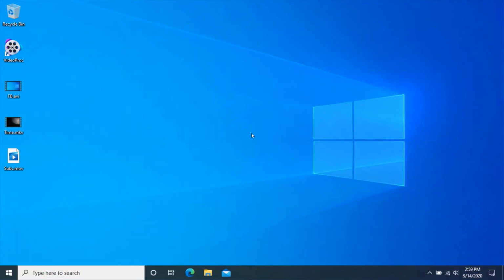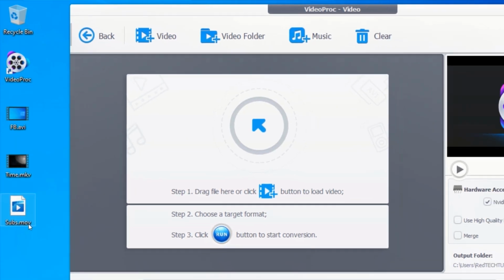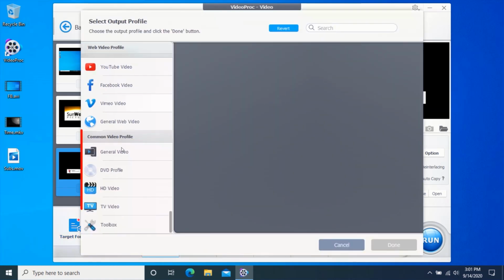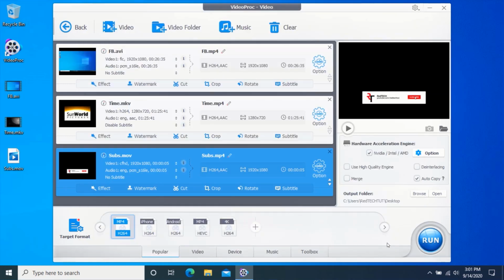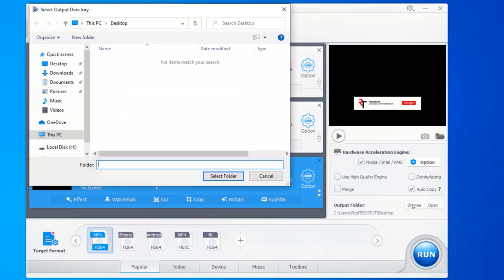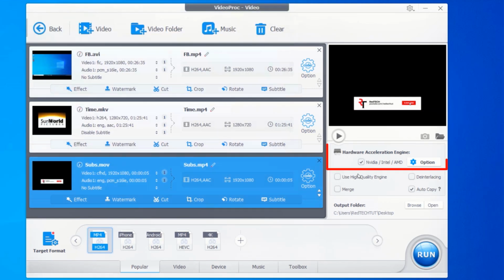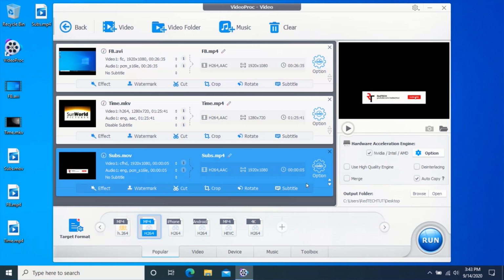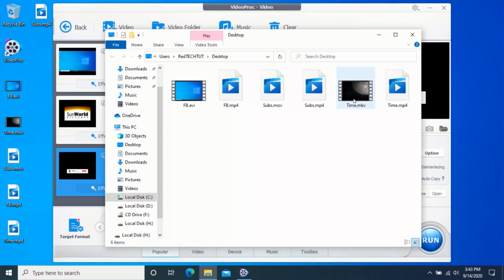How to Convert Any Video to Mp4 - Best Video Converter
Hi friend, In this video, you will learn how to convert any video to mp4 - best video converter.